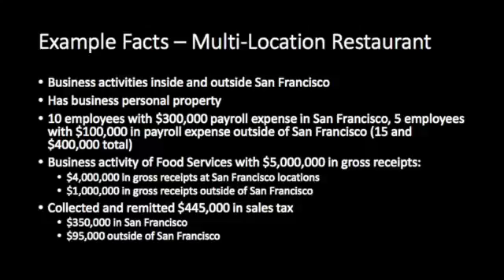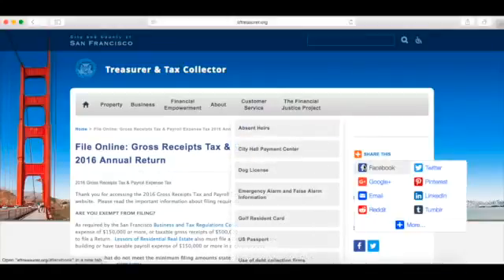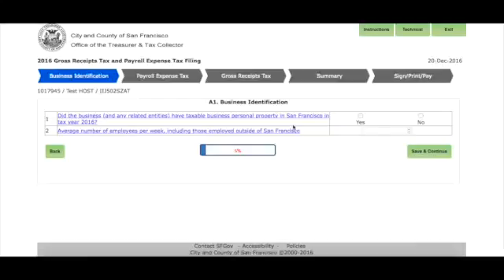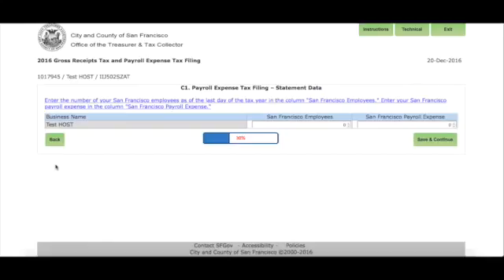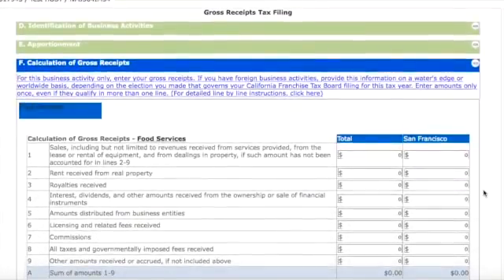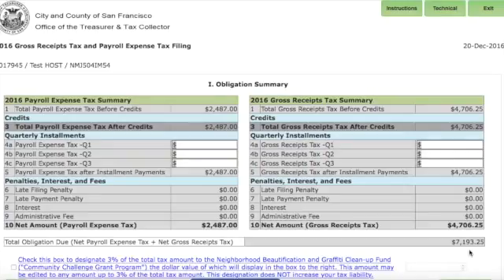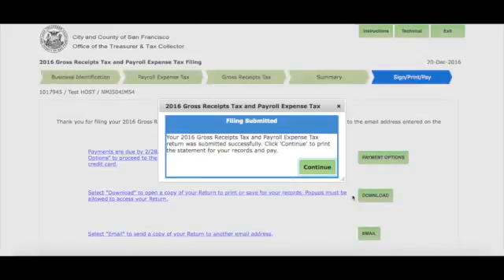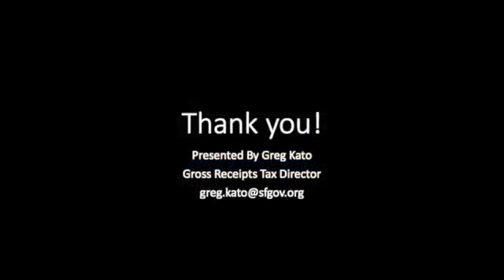2016 Multi-Location Standard Filing Gross Receipts Tax & Payroll Expense Tax Annual Return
This presentation provides basic information regarding San Francisco Business and Tax Regulations Code (“Code”), Article 12-A-1, Gross Receipts Tax Ordinance, as well as amendments to Article 12-A, Payroll Expense Tax Ordinance and Article 12, Business Registration, which were enacted by Proposition E (App. 11/6/2012, Oper. 1/1/2014.) Nothing in this presentation supplants or replaces the requirements of the Code. This presentation is not intended as a substitute for advice from a taxpayer’s own legal and financial advisors. No person is exempt from the payment of any tax or registration fee or from the return filing requirement, except as provided in the Code. (See, Article 12-A-1, Section 953(c).) In addition, changes in the law or in regulations may occur from time to time. If there is a conflict between this presentation and the law, the law and not this presentation shall control.
The City intends to collect the taxes that Article 12, Article 12-A and Article 12-A-1 impose to the full extent of the City’s authorization to do so under the law. Examples provided in this presentation are intended only to illustrate concepts discussed in the text, and do not necessarily reflect the methodologies and policies which the City may ultimately adopt in interpreting and enforcing this law. The examples do not limit, restrict or in any way circumscribe the City’s ability in enforcing its taxes, to develop rules and regulations or to prescribe different methodologies that are consistent with the applicable City law. Any discrepancy between the examples this presentation cites and the requirements of the applicable City law does not reflect a change in taxing methodology for purposes of Government Code Section 53750(h).